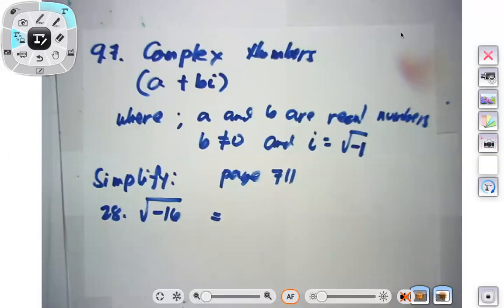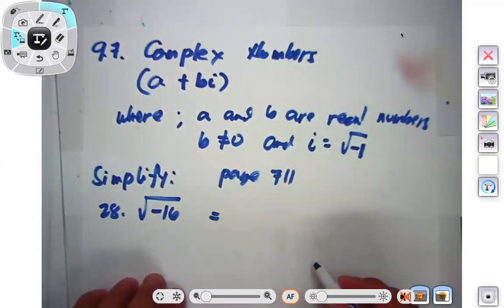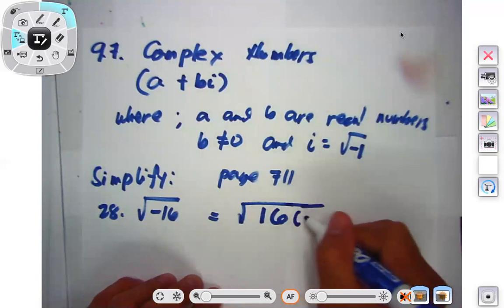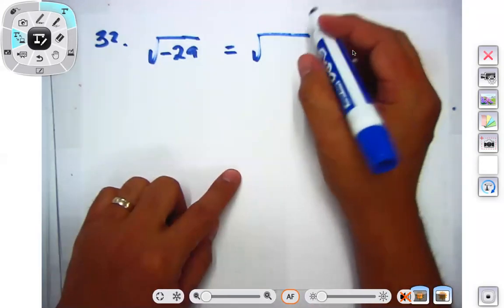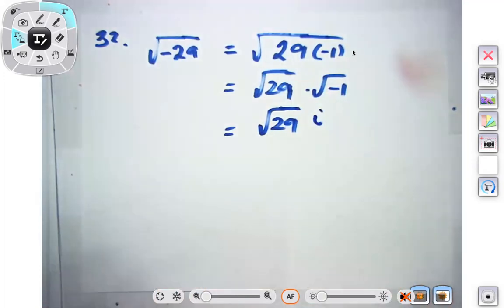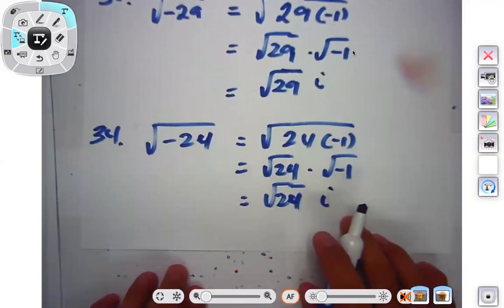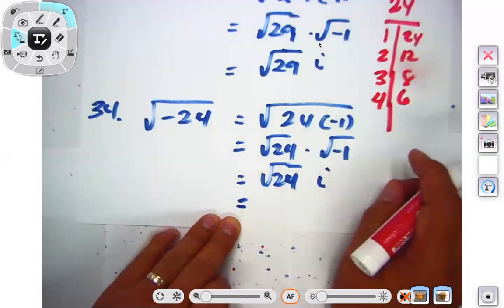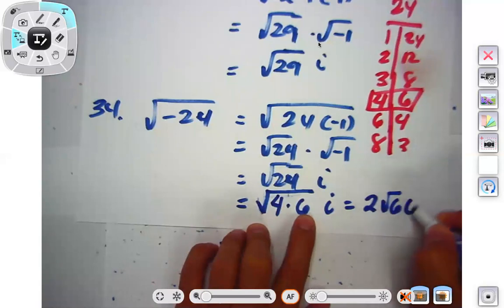9 7a Simplifying Complex Number from radicals